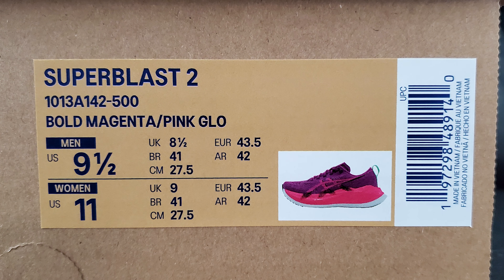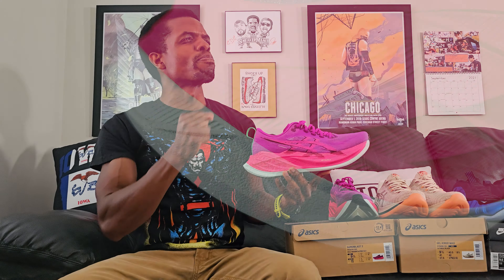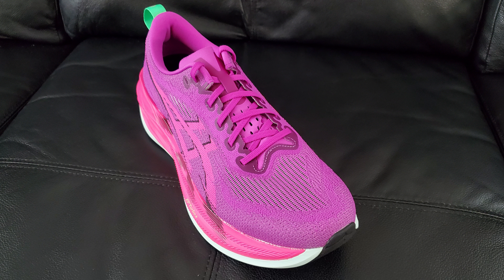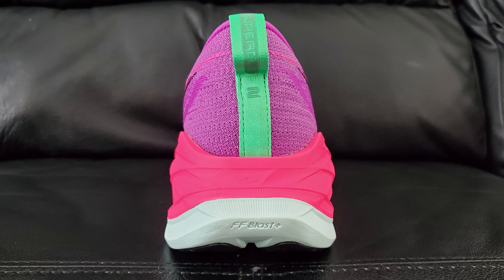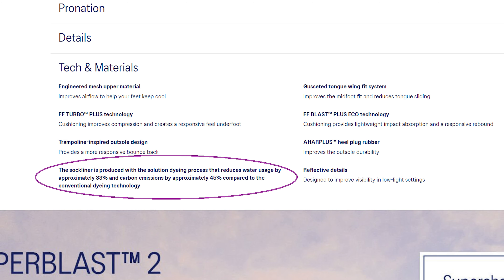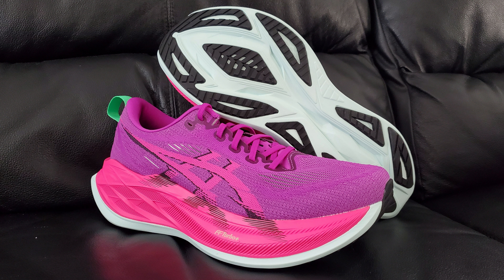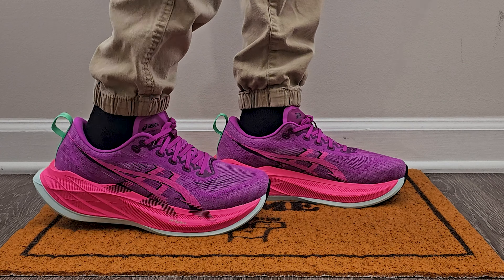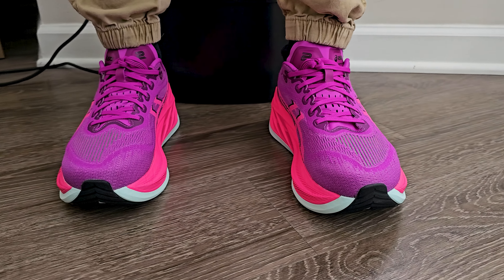Asics Superblast 2 Bold Magenta Pink Glo On Feet Review (1013A142 500)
The Asics Superblast 2 has seemed pretty tempting for as long as I've known of it. They're supposed to be one of the best Asics running shoes out there. And that says a lot because Asics has some of the best running shoes across all brands. Unfortunately, there were not many opportunities to get them. Until earlier this month, that is. Asics released a few more and this Bold Magenta and Pink Glo colorway (Style Code: 1013A142 500) was the one. Now I'm going to share my thoughts in this Bold Magenta Asics Superblast 2 review.

I'll do a somewhat detailed breakdown on these since it's my first time seeing them up close. From there, I'll put the Bold Magenta Superblast 2 on feet and give you an idea on what to expect of Asics Superblast 2 sizing. That's pretty much all there is to say...

Enjoy this Asics SuperBlast 2 Bold Magenta Pink Glo On Feet Review.

0:00 What's going on, people?
0:15 Review
6:30 My Opinion
8:15 On Feet/Sizing

This 4K video was recorded with a Samsung Galaxy S23 Ultra and edited in Adobe Premiere by Iowa's greatest shoetuber.